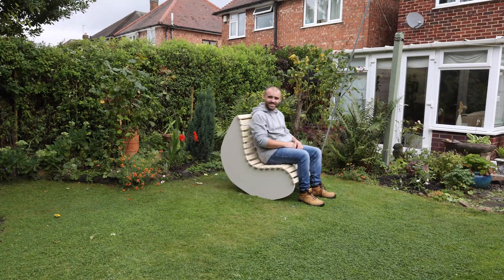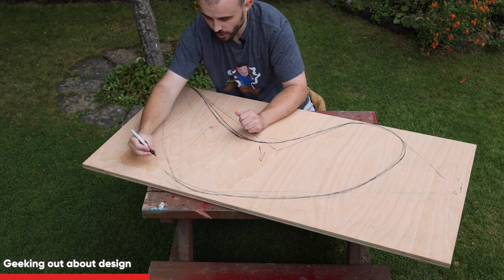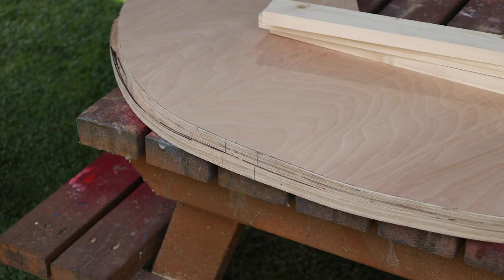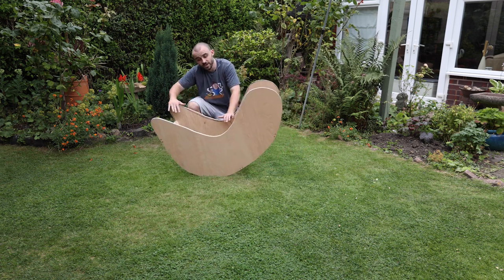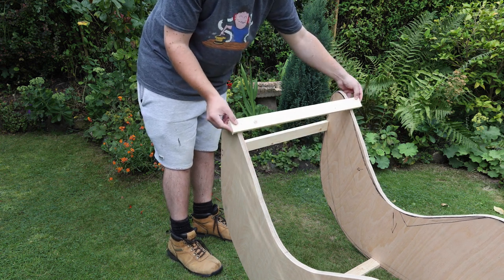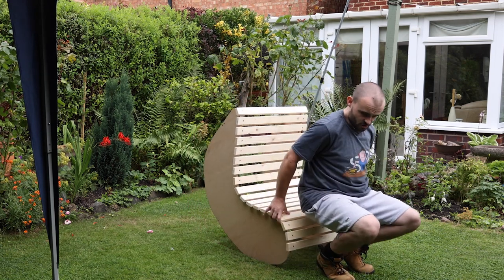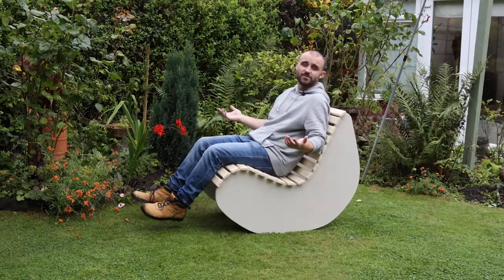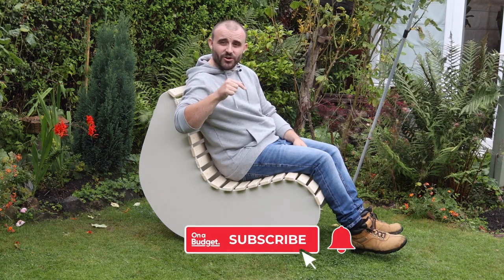How To Make A Plywood Rocking Chair - On A Budget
This plywood rocking chair consists of only 2 sides and some wooden slats for the seat. It couldn't be simpler to make! DIY furniture may seem hard to build for yourself but it doesn't have to be.